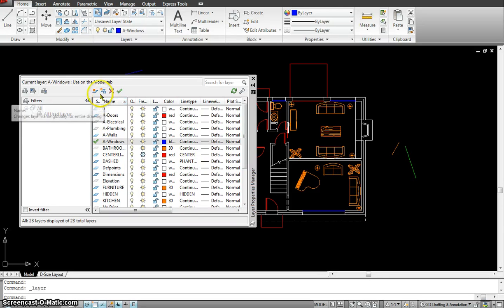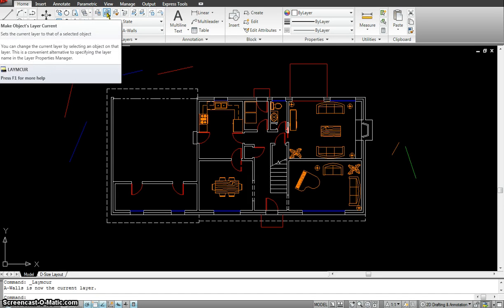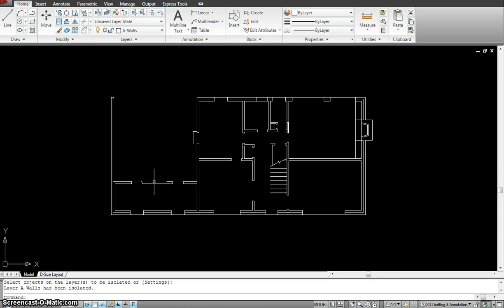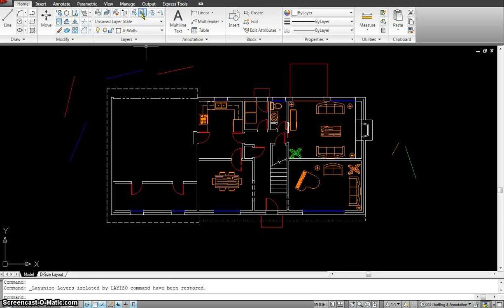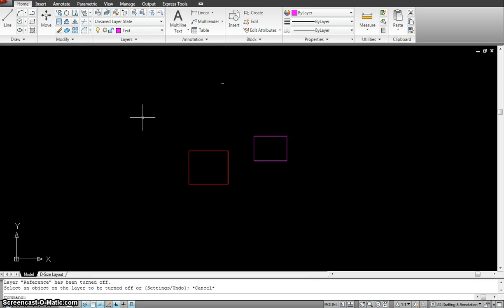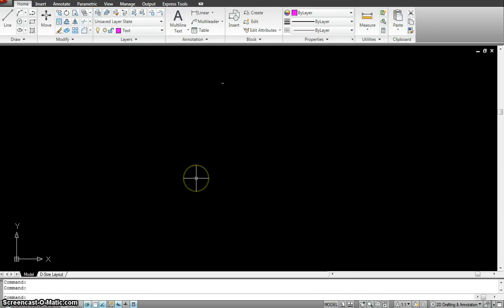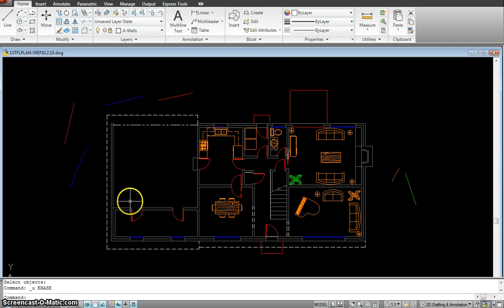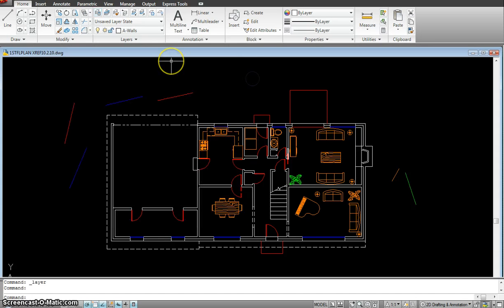Autocad Managing object properties- Layers2.mp4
LA LAYER Opens layer manager
LAYCUR LAYERCURRENT Change objects to current layer
LAYDEL LAYERDELETE Delete a layer by selecting object
LAYFRZ LAYERFREEZE Freeze a layer by selecting object
LAYISO LAYERISOLATE Isolates a layer by selecting object
LAYLCK LAYERLOCK Lock a layer by selecting object
LAYMCH LAYERMATCH Match properties of a layer
LAYMRG LAYERMERGE Moves objects from first layer to second and deletes first
LAYOFF LAYEROFF Switches a layer off
LAYON LAYERON Switches all layers on except frozen layers
LAYERP LAYERPREVIOUS Restores previous layer state
LAYTHW LAYTHW Thaws all layers
LAYWALK LAYERWALK Walk through layers
LMAN LMAN Access Layer manager to save and restore layer states